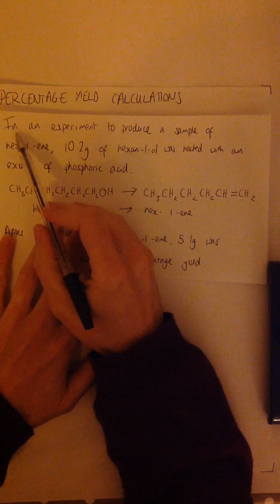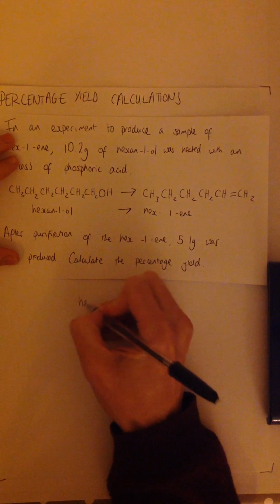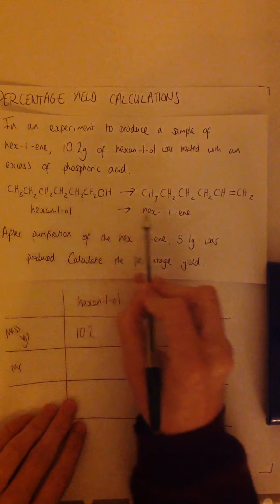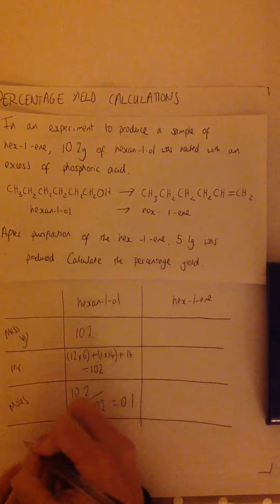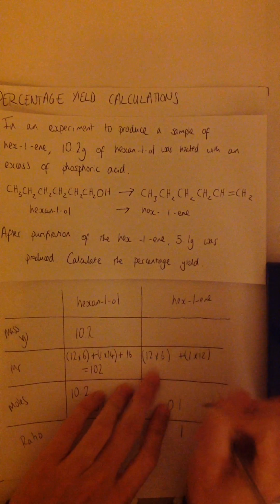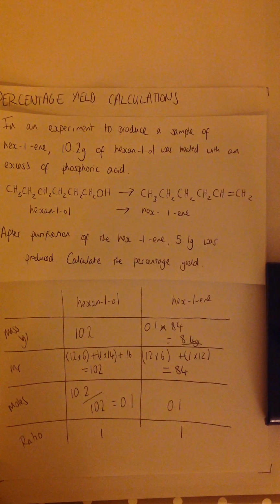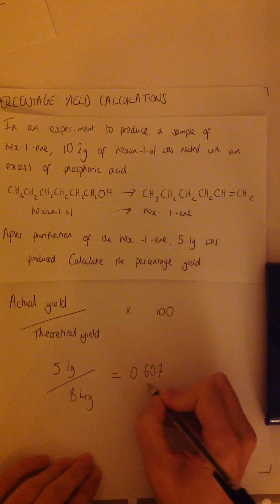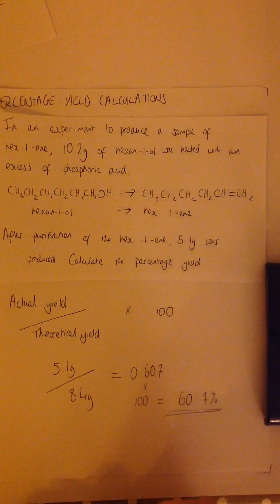Percentage yield calculation AIS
A worked example of a percentage yield calculation. Both the theoretical yield and the percentage yield is calculated.